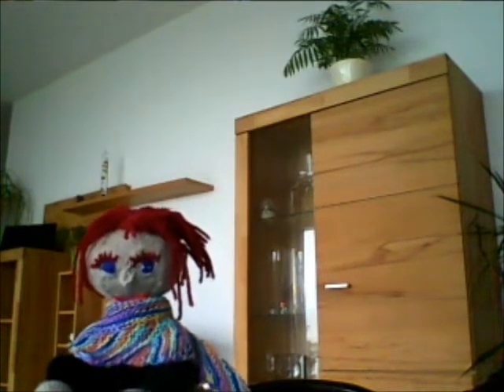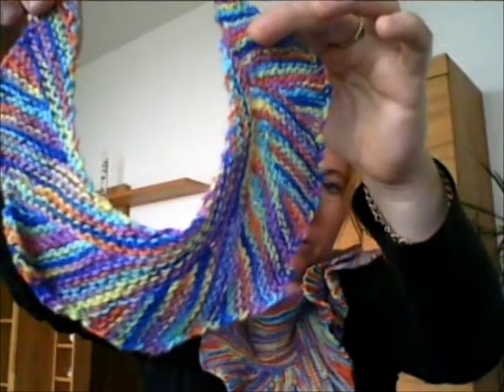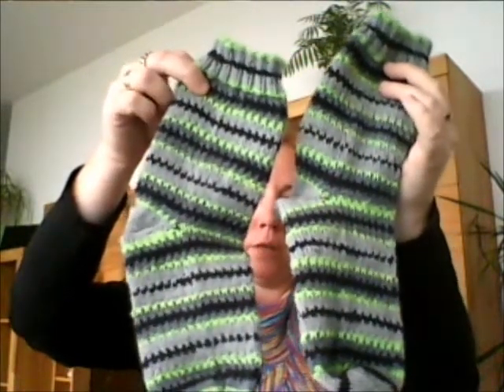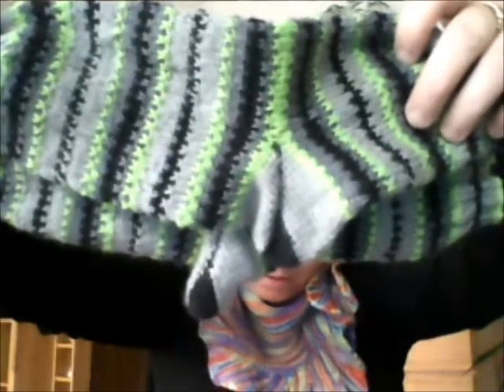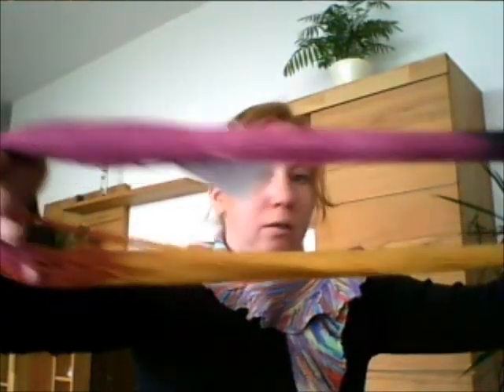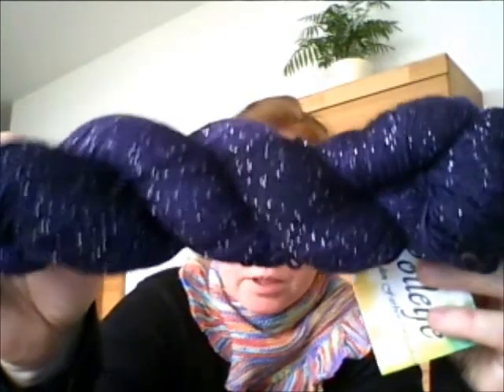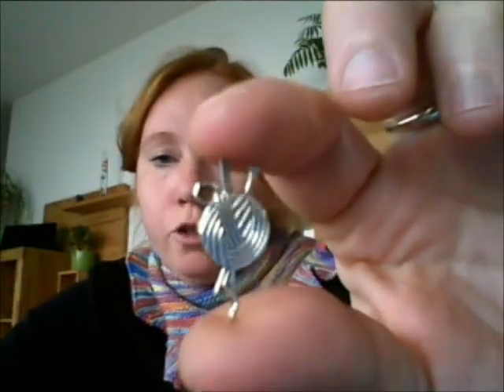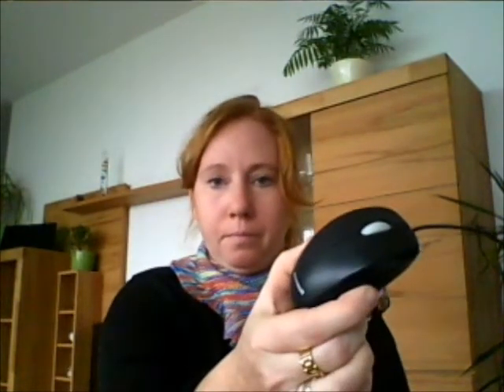Episode #5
Strick- und Spinnpodcast